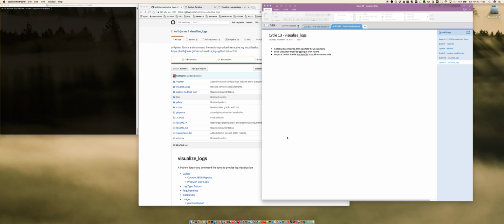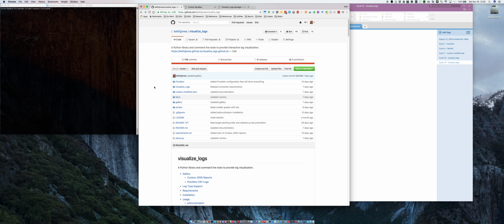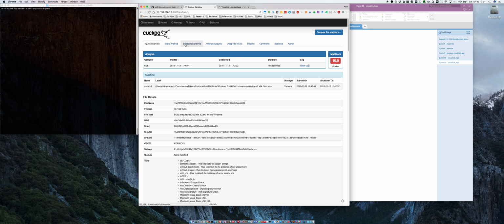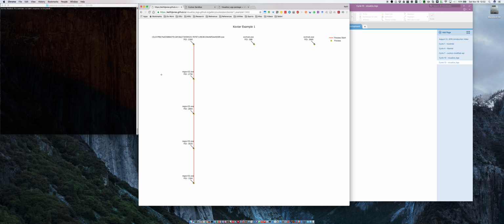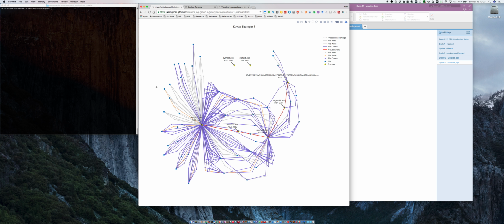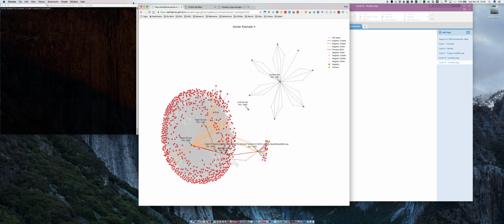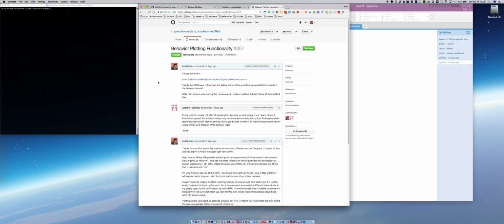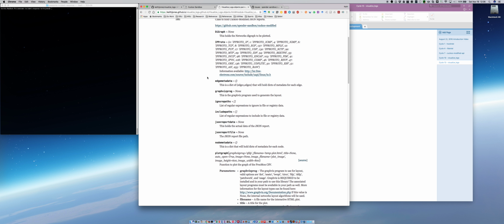Added support for cuckoo-modified visualizations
Added support to my open source tool for cuckoo-modified malware analysis.